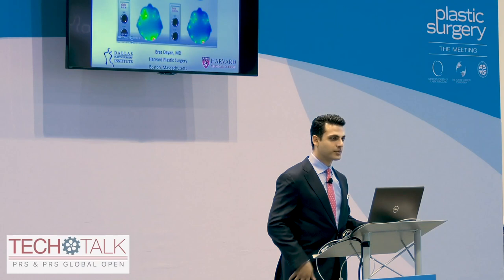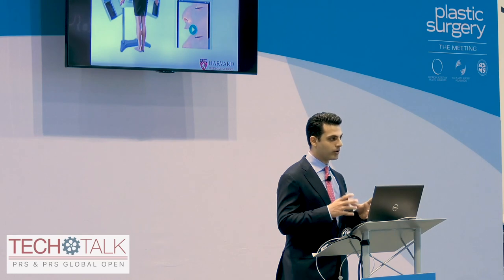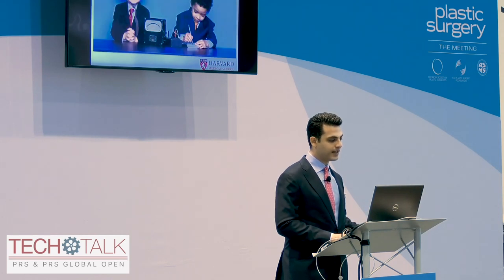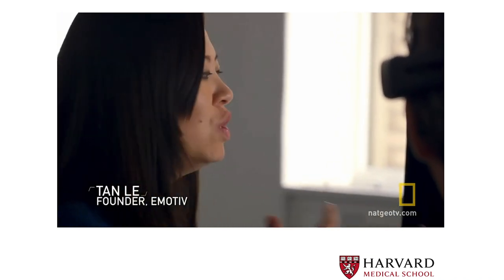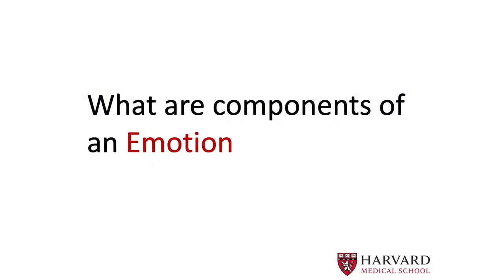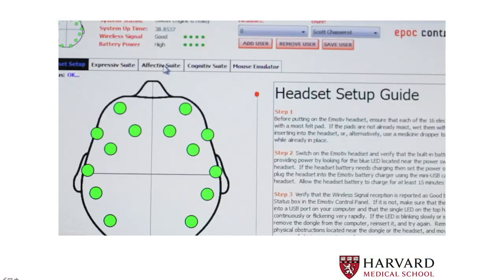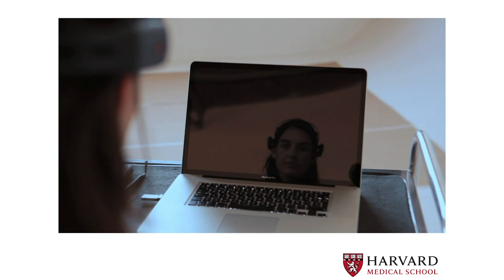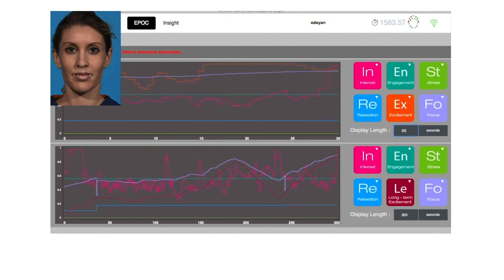Use of Pre-Op EEG to Guide Patient Selection in Surgery - Tech Talk by Erez Dayan, MD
PRS and PRS Global Open Tech Talk: Use of Preoperative EEG to Guide Patient Selection in Aesthetic Surgery with Erez Dayan, MD- Plastic and Reconstructive Surgery Fellow, Dallas Plastic Surgery Institute Aesthetic Surgery Fellow.

In this Tech Talk, Dr. Erez Dayan will describe the use of a portable EEG device with software that can translate raw EEG data into ‘subconscious emotions’. The test begins by placing non-invasive electrodes along the scalp. The EEG device then measures voltage fluctuations resulting from ionic current within the neurons of the brain. With its associated data processing software, this technology can be used to determine how prospective aesthetic surgery candidates react to projected changes in their preoperative images without the use of any verbal communication.

Electroencephalography (EEG) is an electrophysiological monitoring tool that records the electrical activity of the brain. This non-invasive diagnostic test is commonly utilized to assess conditions such as epilepsy and sleep disorders.

*Please note this was recorded live.  We experienced audio problems.  Audio corrects at 01:58.